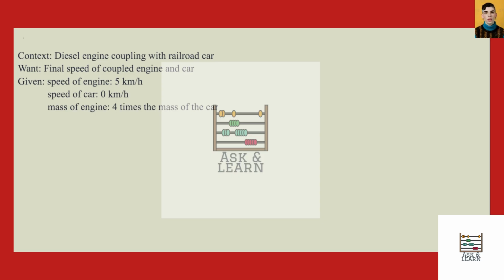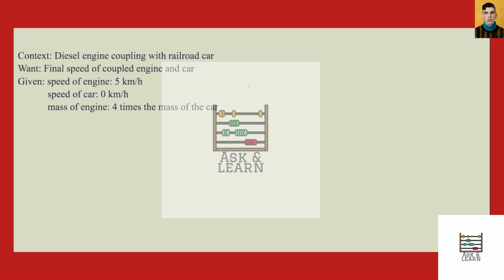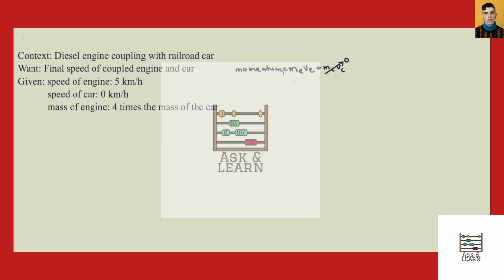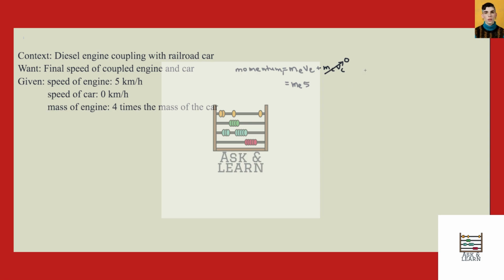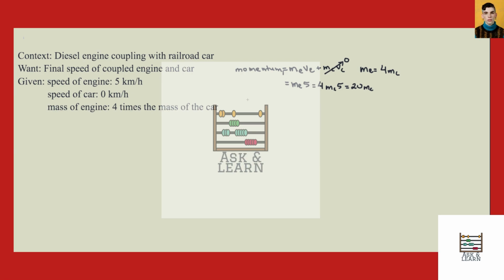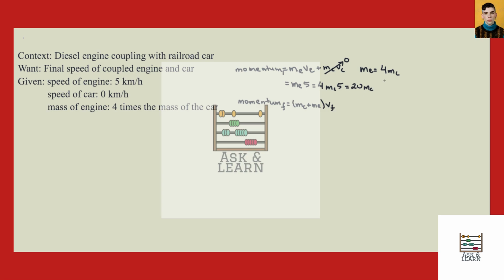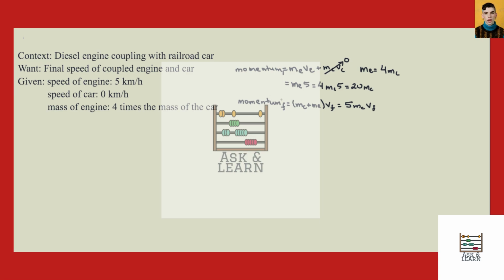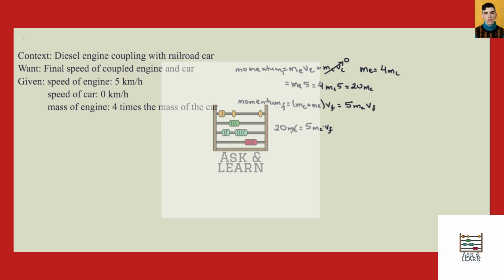[Physics] A railroad diesel engine weighs four times as much as a freight car. If the diesel engine